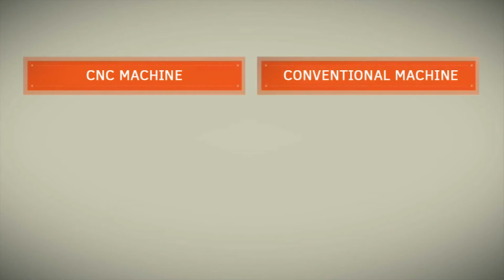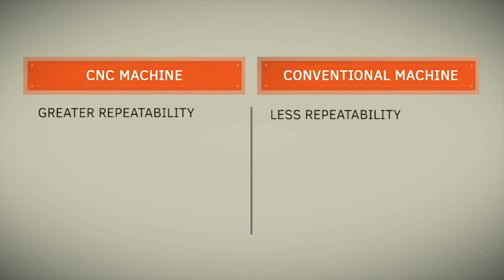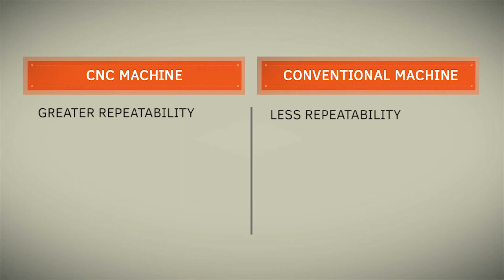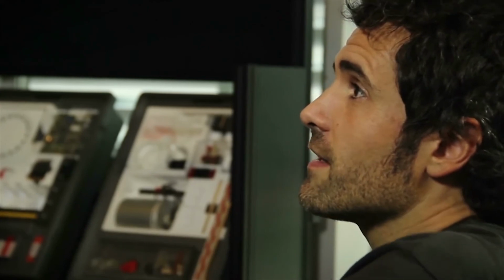01 Conventional Machine and CNC Machine